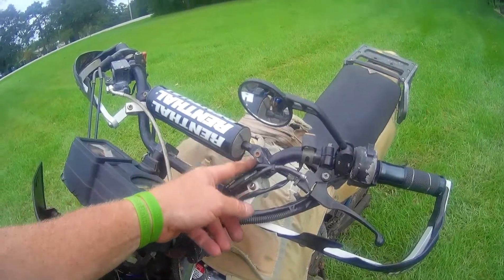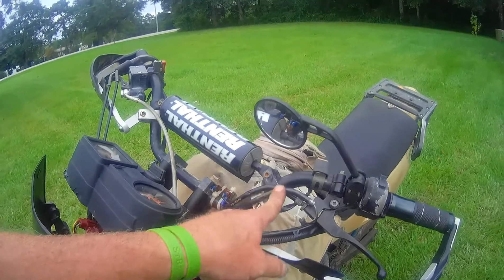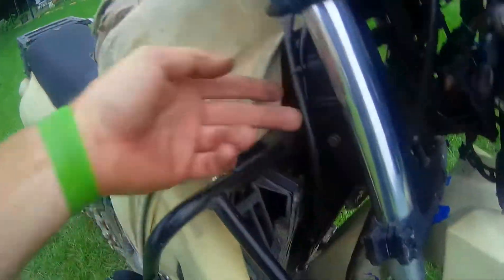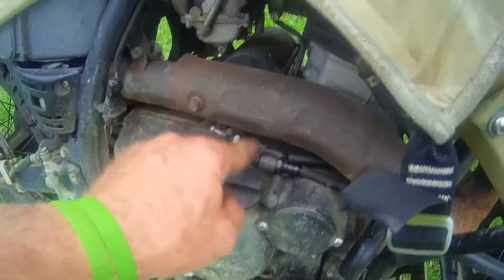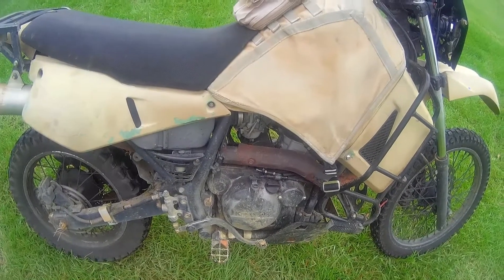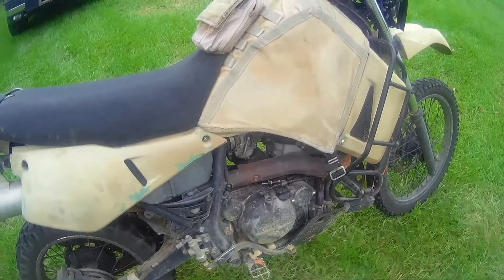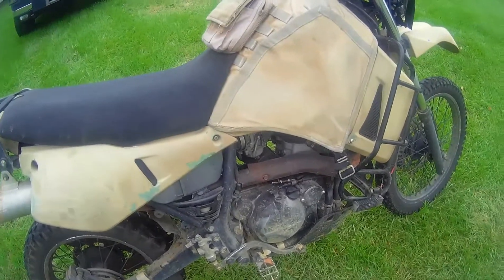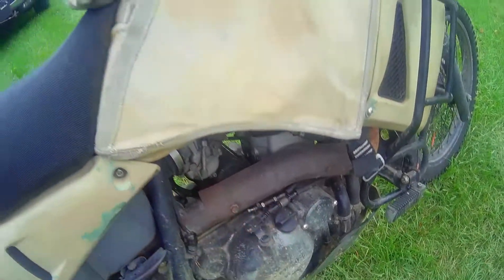$20 tip that could keep you from being stranded off road or on the highway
Klr 650 or any motorcycle or atv that has cable operated clutch